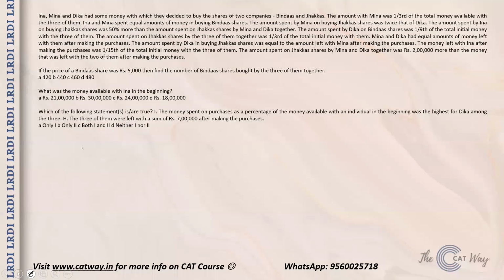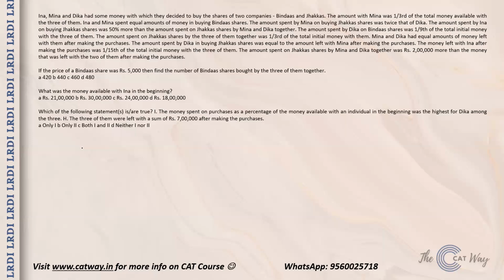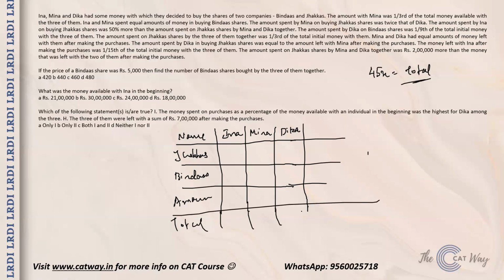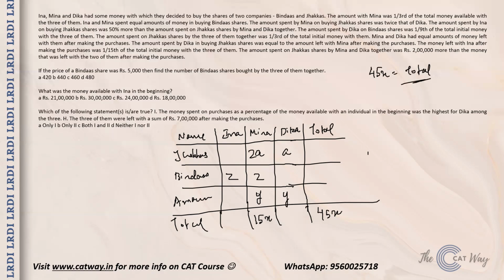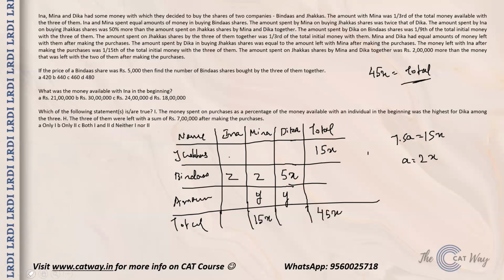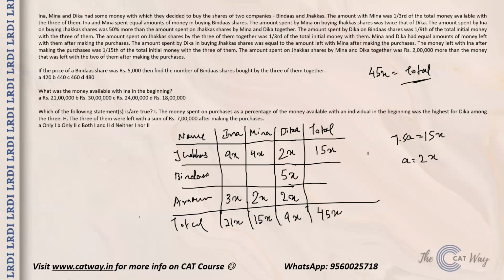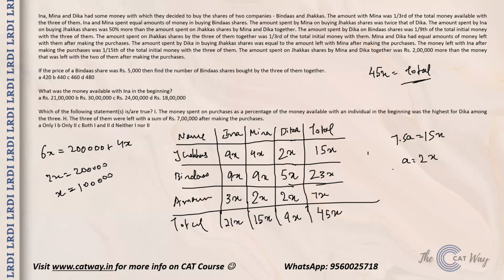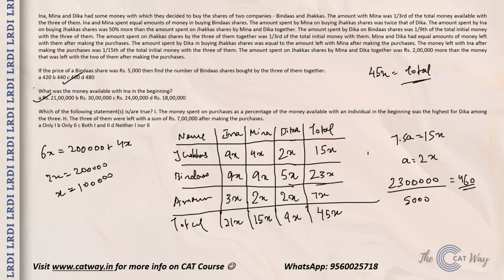Logical Reasoning & Data Interpretation | LRDI | Caselets | CAT | CATWay